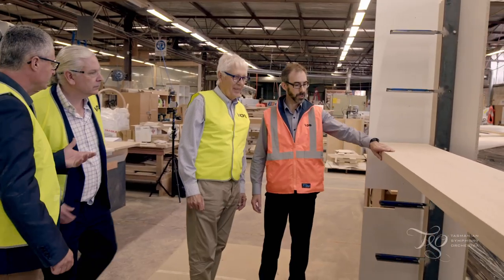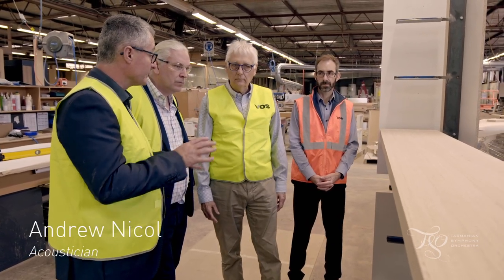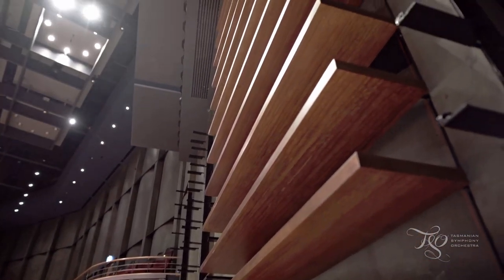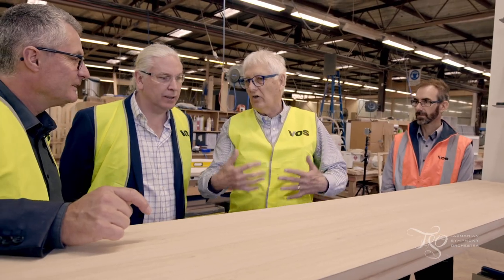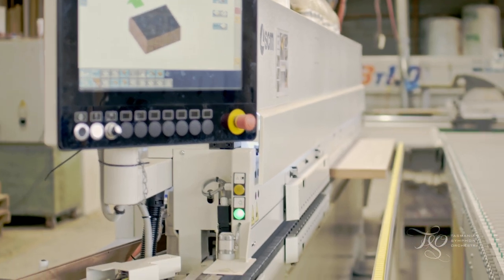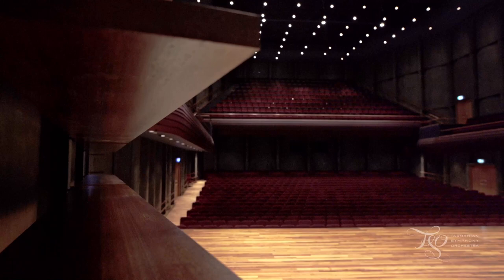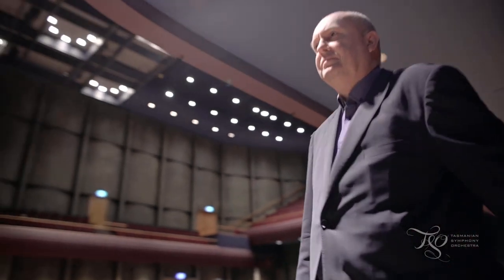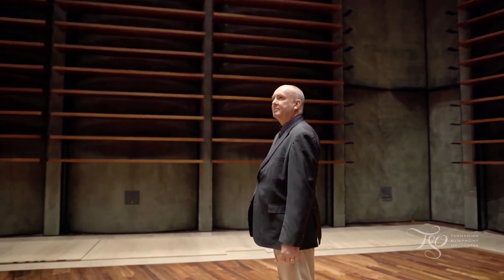A Touch Of Tasmanian Timber - TSO Federation Concert Hall Acoustics Project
Our 2020 season may have been cancelled, our stage dark and our seats empty, but we’ve been busier than you know. We bring you our latest TSO mini-series, the Federation Concert Hall Acoustics Project; re-introducing Tasmania’s concert hall. Improved acoustic design means an enhanced experience for both the audience and our musicians.

Long time TSO partner Sustainable Timber Tasmania and Vos Construction teamed up to give the world-class Hall a Tasmanian touch. The new wooden wall 'blades' are made with a base of MDF, have a veneer of Tasmanian oak and are stained to give a rich colour. All wood used is from sustainable sources.

We can’t wait to welcome you back to our world-class concert hall soon.

With thanks to:
Hotel Grand Chancellor Hobart
Sustainable Timber Tasmania
Spidertech Pty Ltd
Vos Construction
BH Photo Hobart